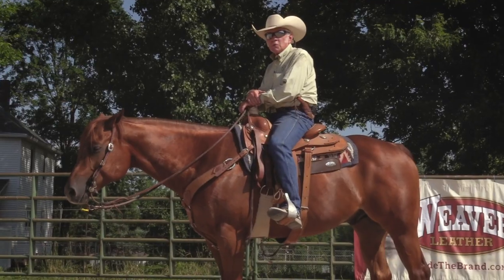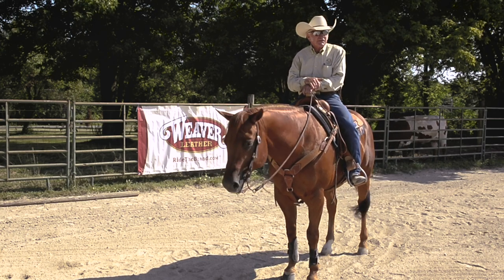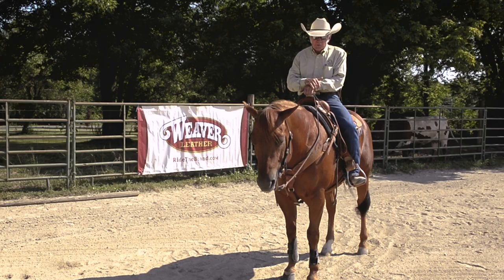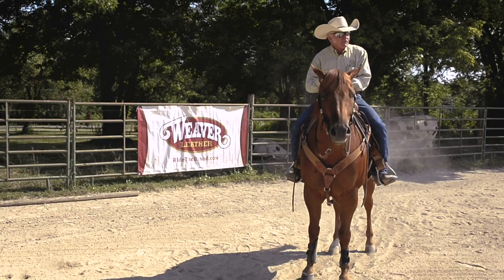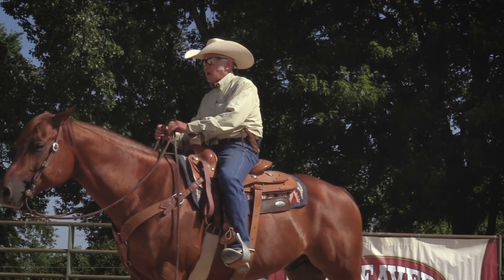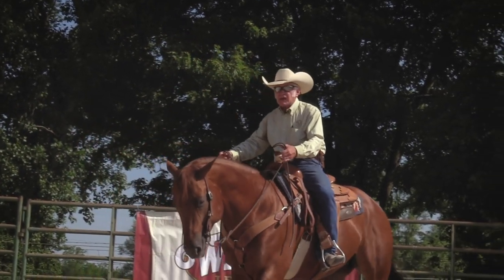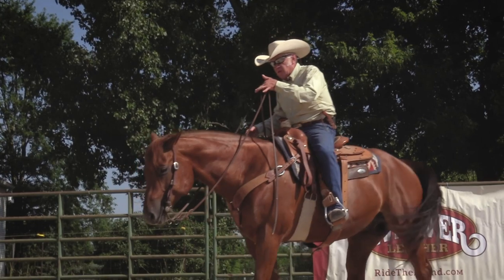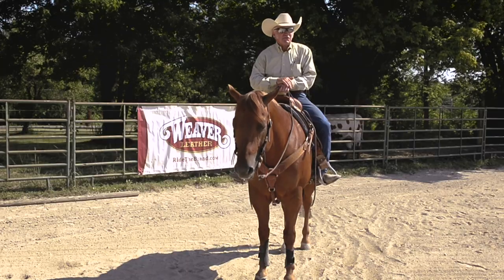Terry Myers - Backing Up Your Horse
Learn how to teach your horse to back up under saddle with horse trainer Terry Myers.
Many beginning horsemen ride only with their hands and underutilize their legs and seat. Terry Myers says it's important to use your whole body while backing up your horse. Watch this video to learn how to use your body to back up a horse.